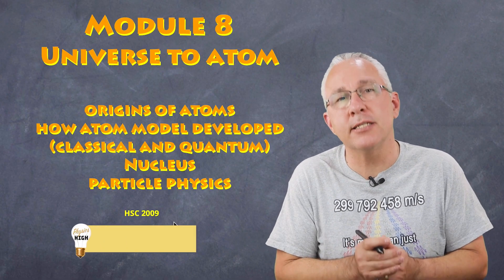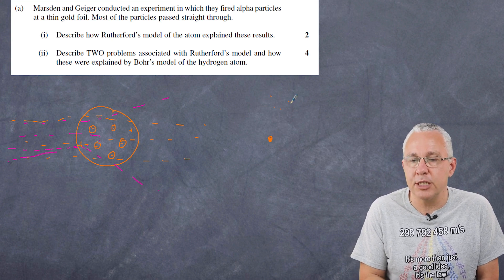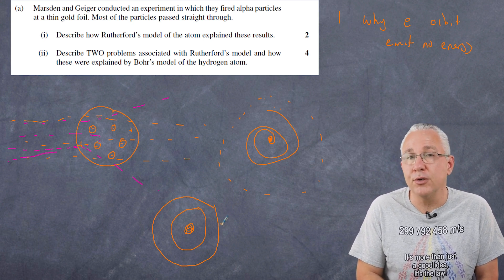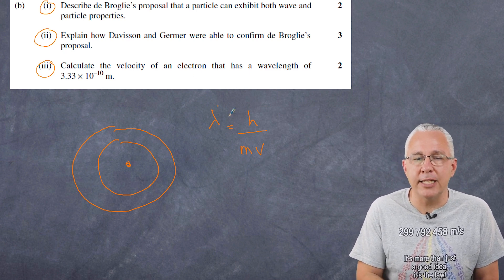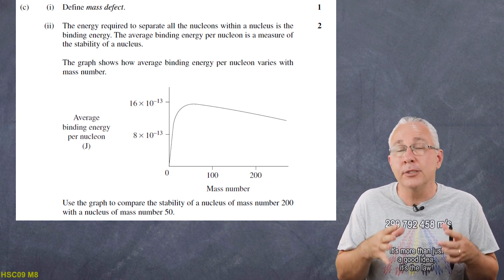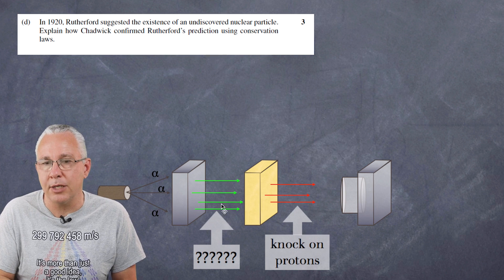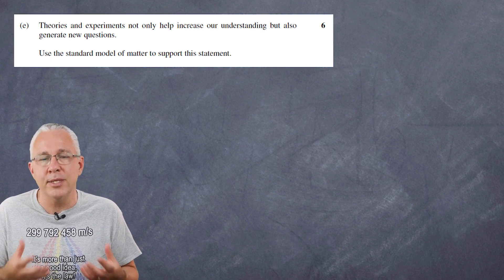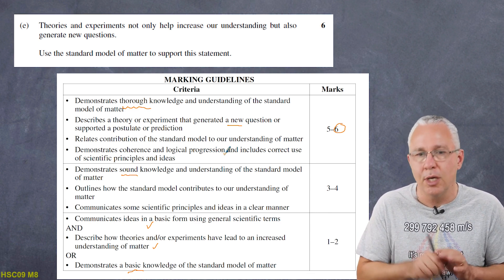Answer to Cosmos to Atom questions (Module 8) from HSC 2009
I go through a range of HSC style questions (a total of 25 marks worth) that relate to Module 8 of the NSW  HSC Physics course from the 2009 paper. These questions mainly cover the structure of atom and the historical models, , nuclear physics and particle physics